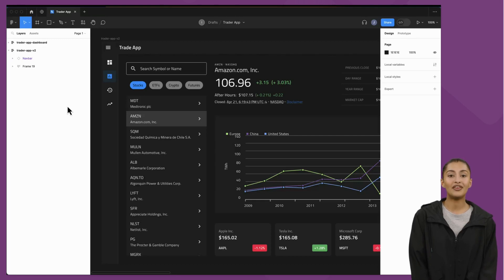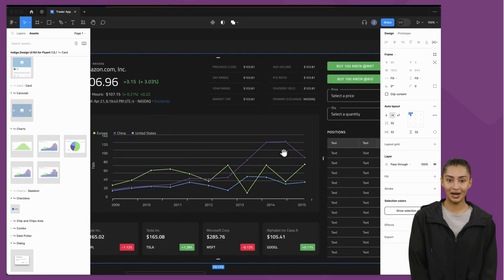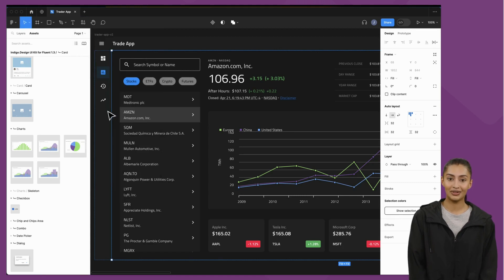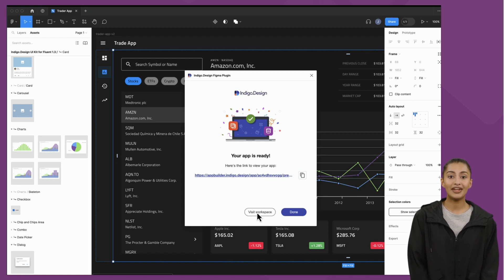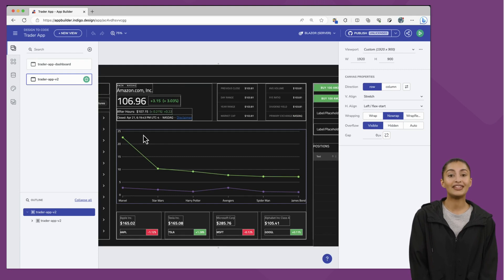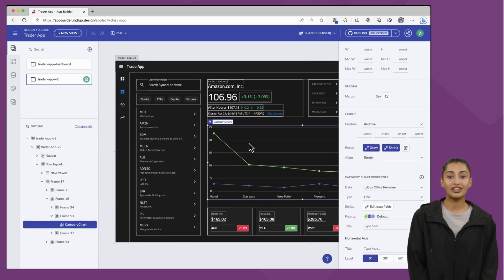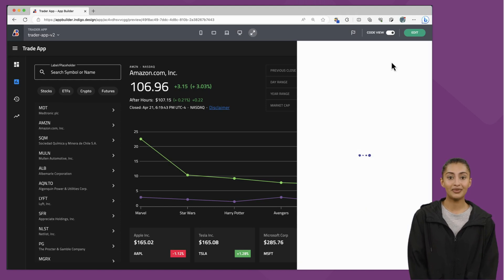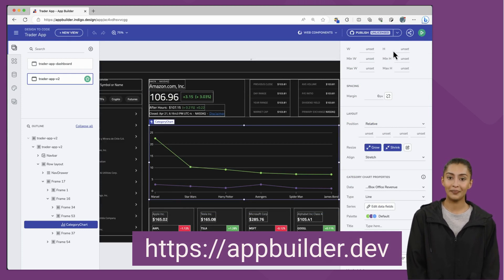Figma to Code in App Builder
Looking for a Figma-to-code generator? Watch this video to see how you can make interactive, responsive apps with real UI components, branding, and styling. All this with the help of low-code App Builder™ and its Figma export to HTML.

What is Figma to code?
It refers to the process of transforming a design file created in Figma into a working application with real, usable code.

How does it happen with App Builder?
Our low-code tool now adds a brand-new Figma UI Kit for Material that maps to our Ignite UI for Angular, Blazor and Web Components UI toolset to completely redefine design-development processes. You now get a robust set of components, patterns, styling, and customization options, enabling you to import prototypes or any type of screen designed in Figma and transform it clean code.

To demonstrate how the Figma UI kit works, we are using a financial Trader example application which has all the UI controls, charts, textboxes, and more from the UI.

Check out the few simple steps to convert Figma to HTML in seconds with App Builder. The main idea behind the Figma design-to-code story in App Builder? Anything you create in Figma using our UI kits will deliver a pixel-perfect editable and developer-ready application in a click.